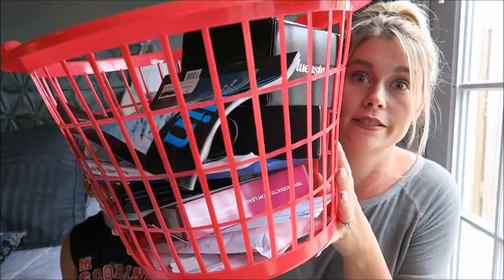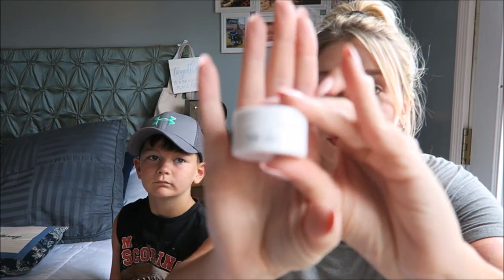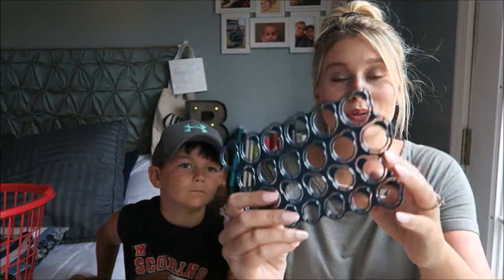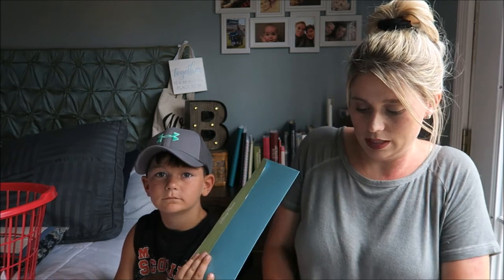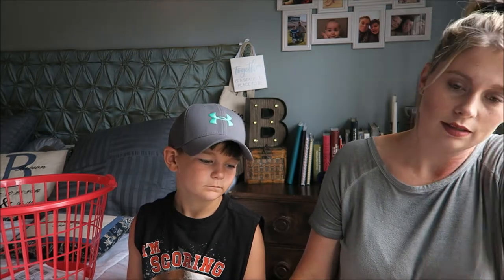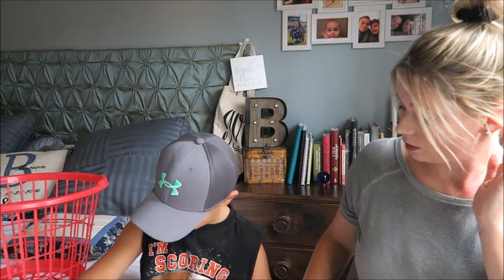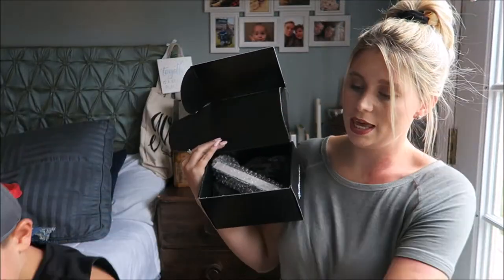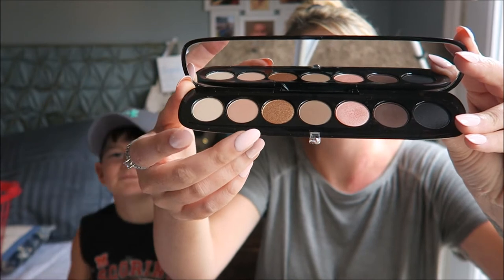Freebies & Product Samples by Mail 7/28/17